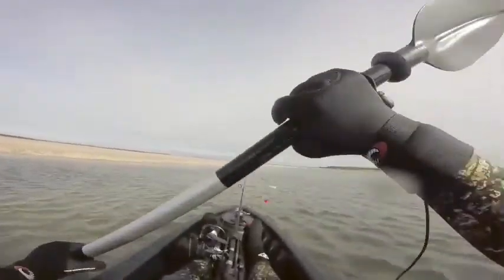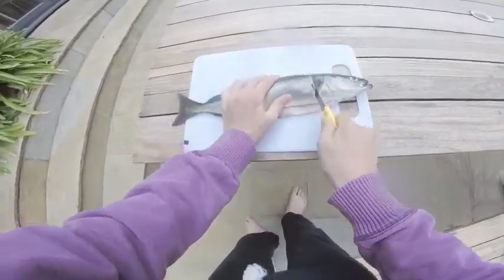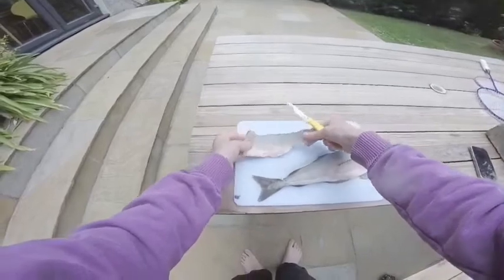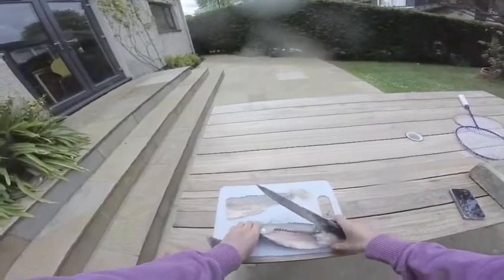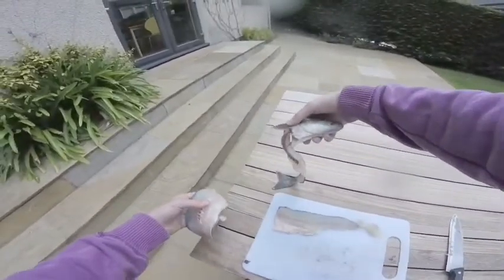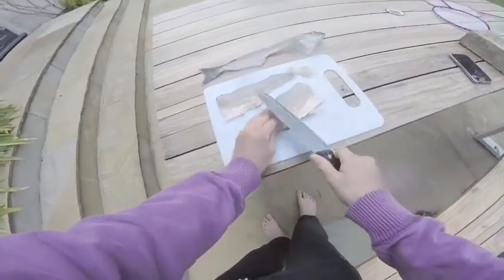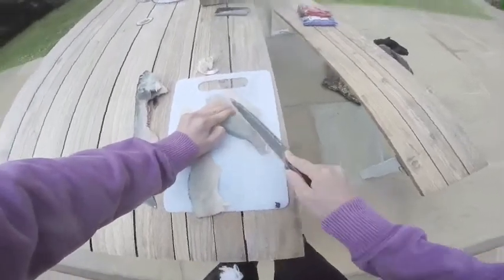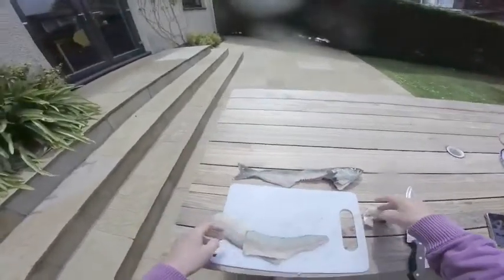Kayak fishing Scotland. Pollock catch and cook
Showing you how to cook fish in a nice way.